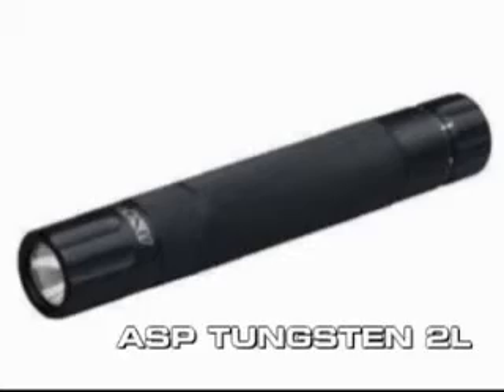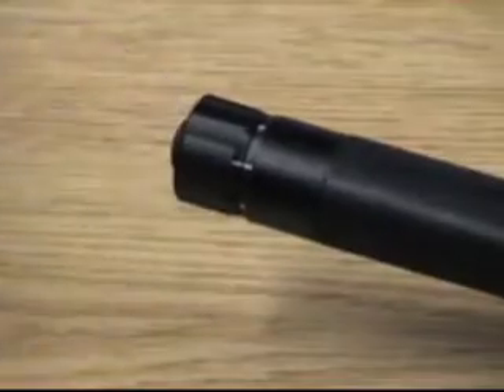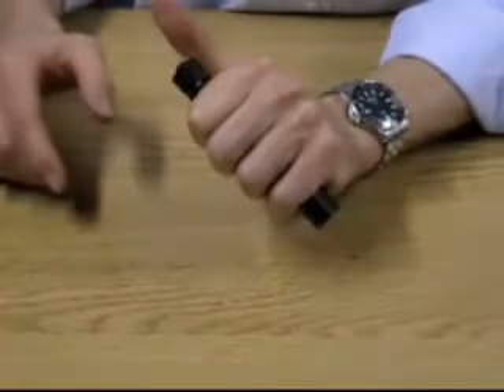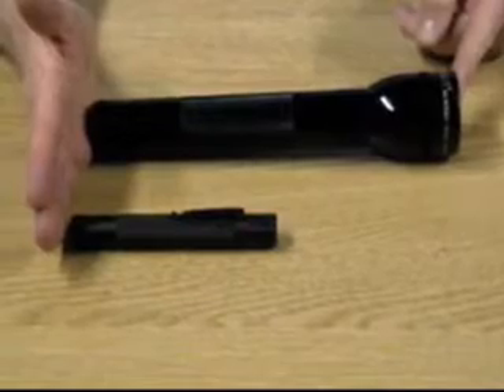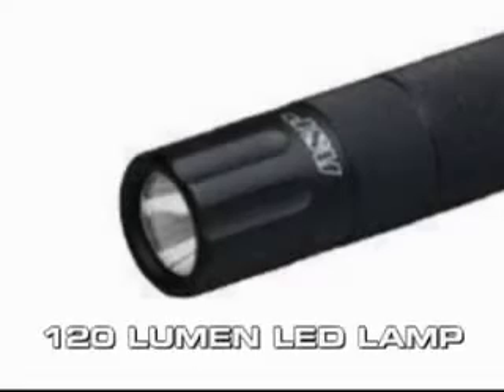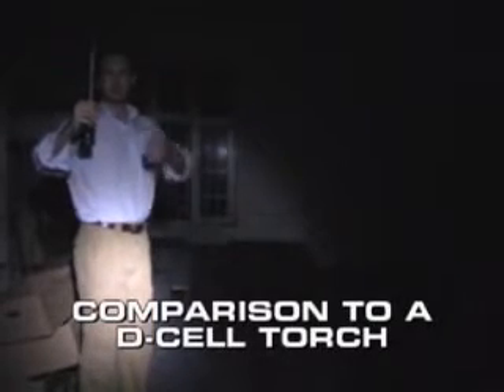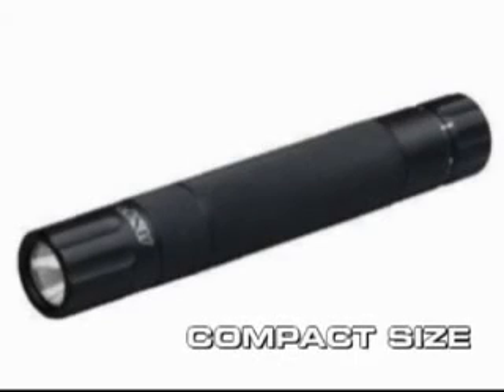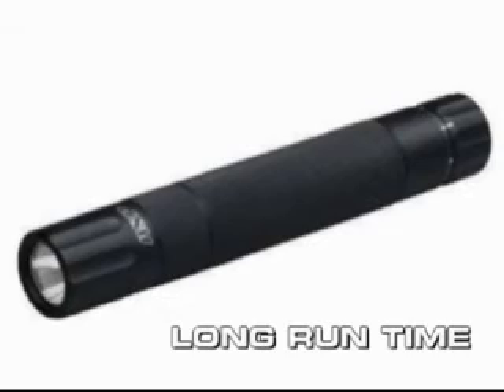ASP Tungsten 2L Torch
See the ASP Tungsten 2L Torch (flashlight) in action up against a D-Cell and a Surefire.

Available from Patrol Store.